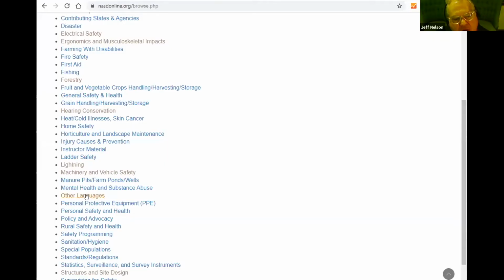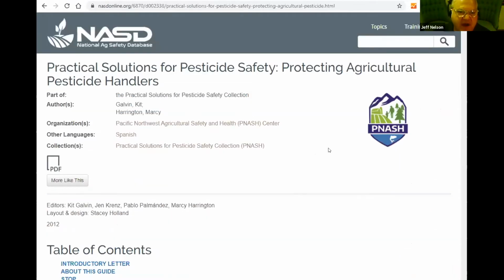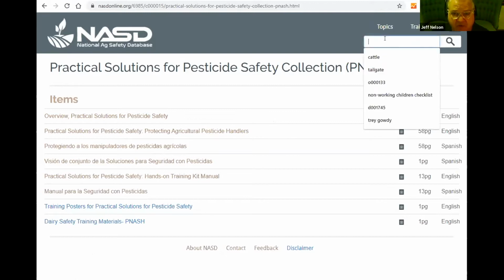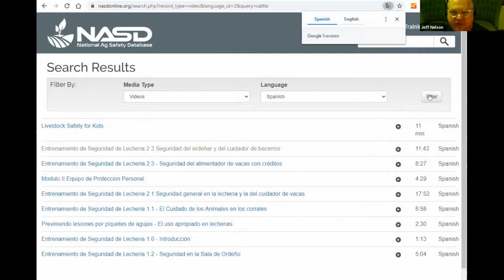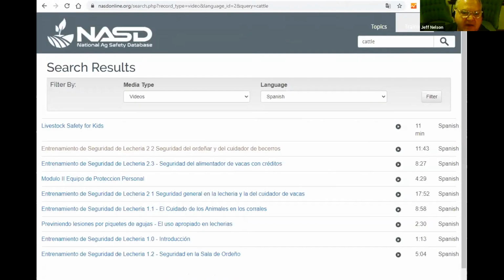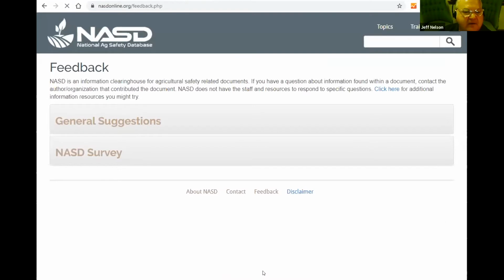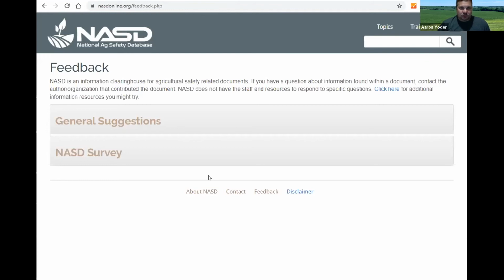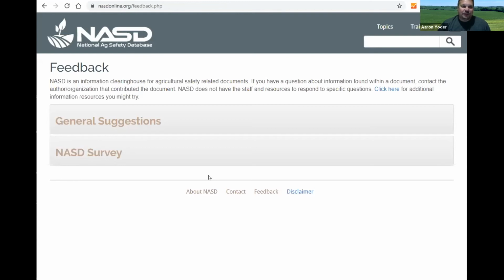The National Ag Safety Database (NASD)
Jeffrey Nelson, Conceptual Arts, Aaron Yoder, Univ. of Nebraska Medical Center, Serap Gorucu, University of FL